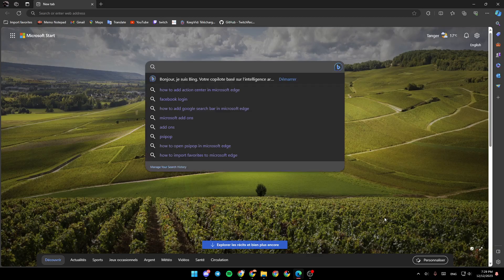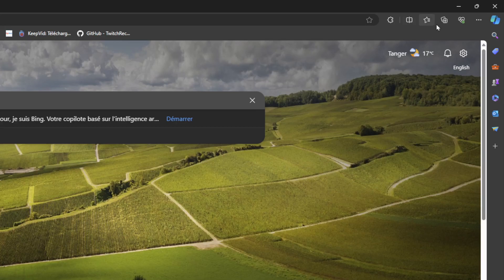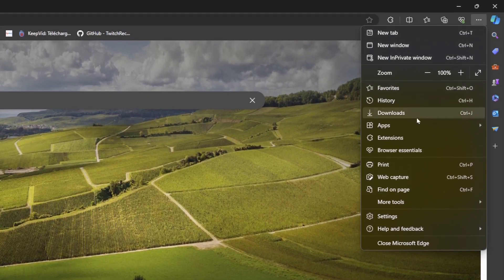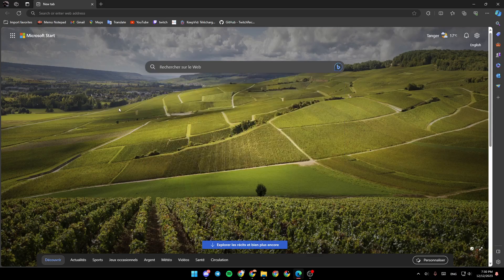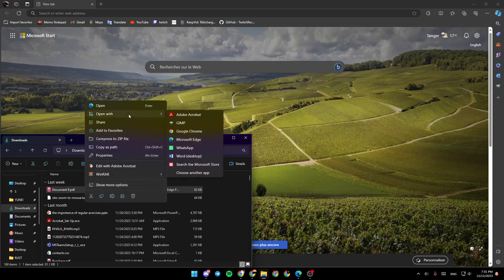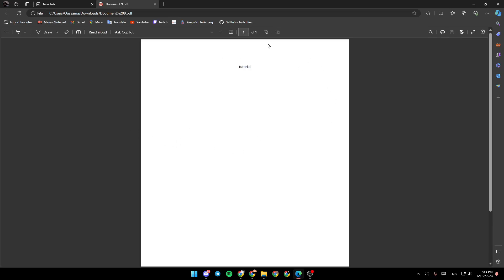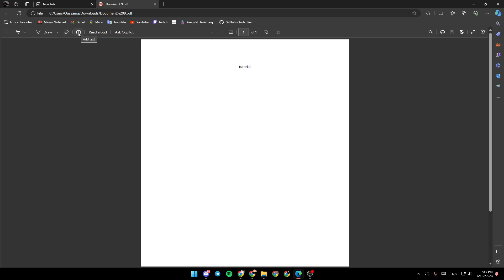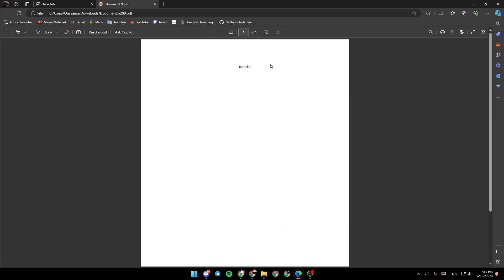How To Validate Digital Signature In Pdf In Microsoft Edge Tutorial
Today we talk about validate digital signature in pdf in microsoft edge,how to validate digital signature,how validate digital signature,pdf digital signature validation